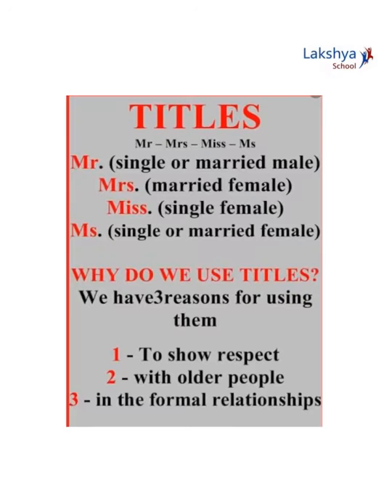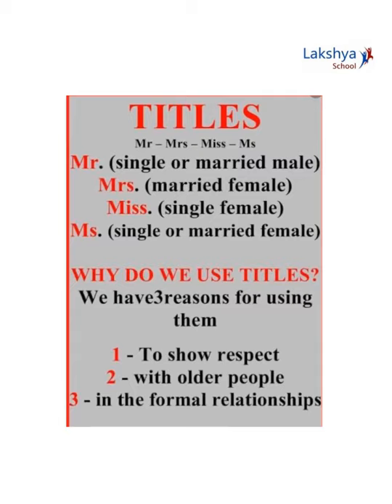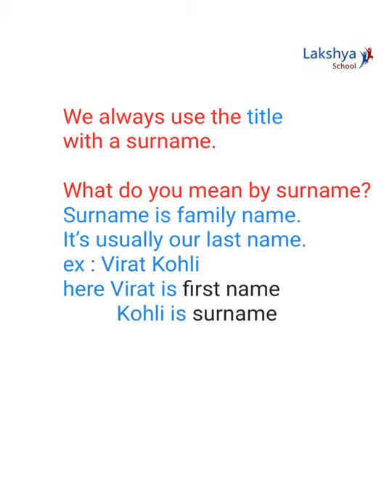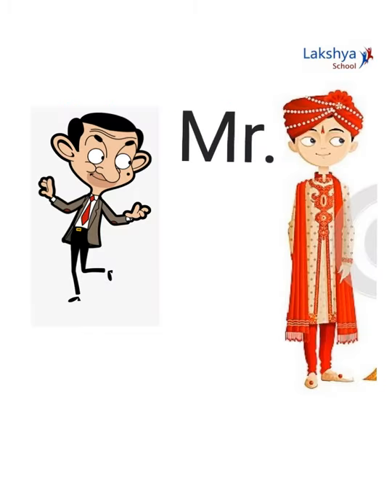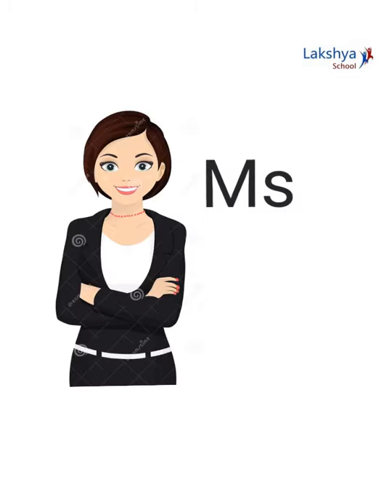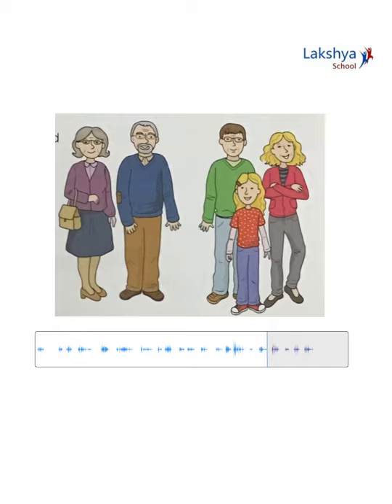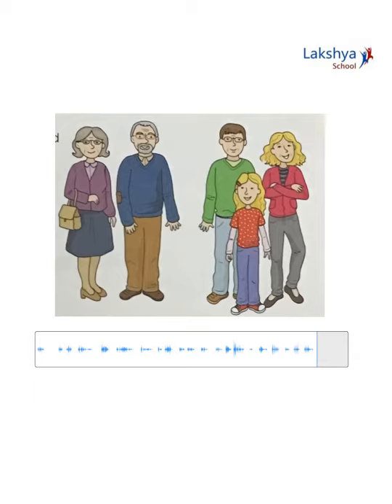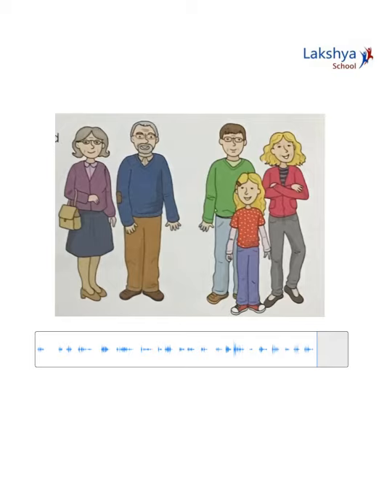G3 using titles mr,mrs,miss,ms